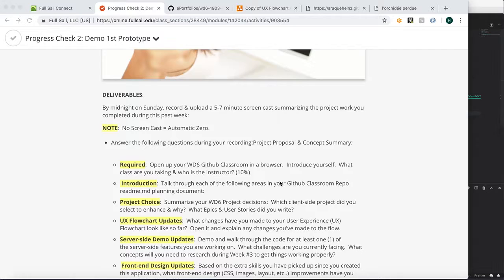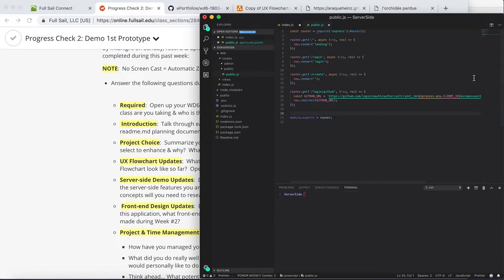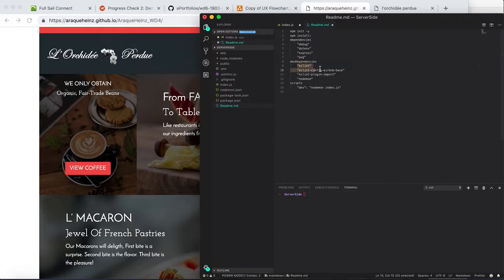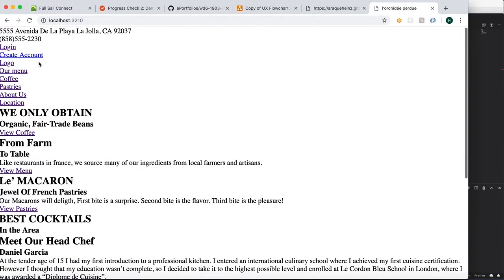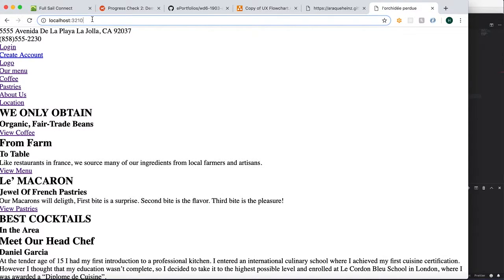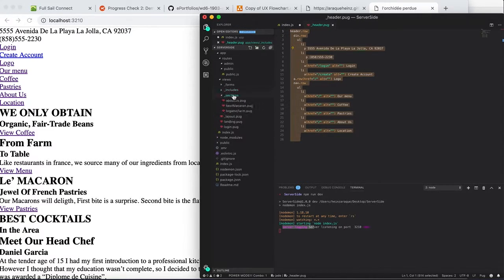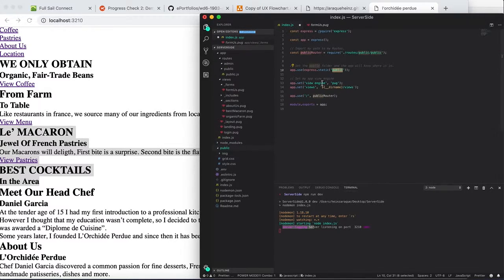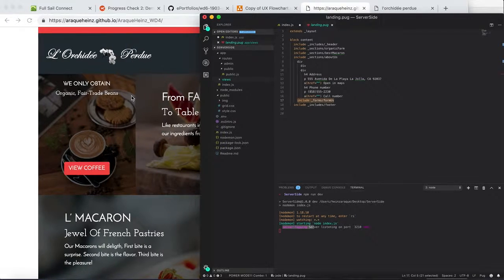WD6 PC 2